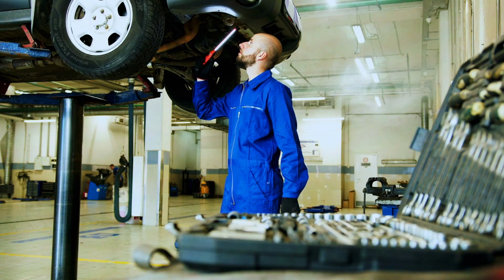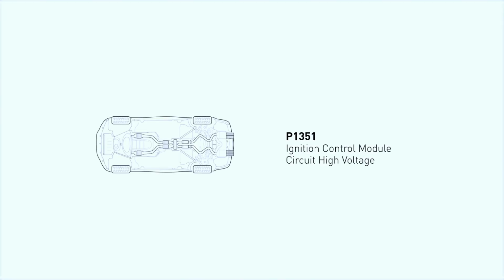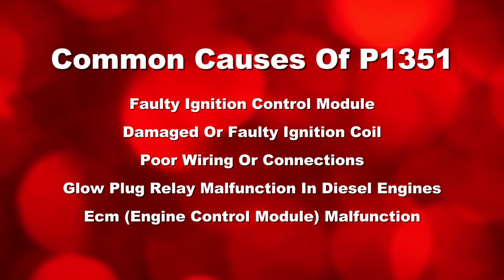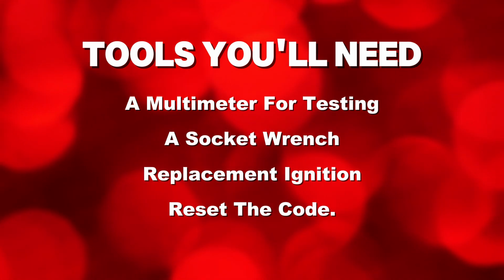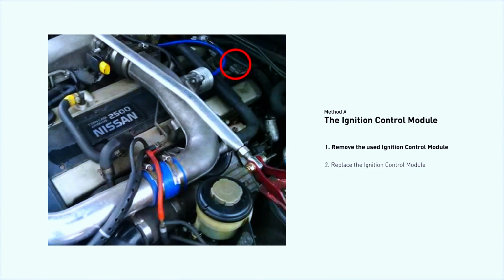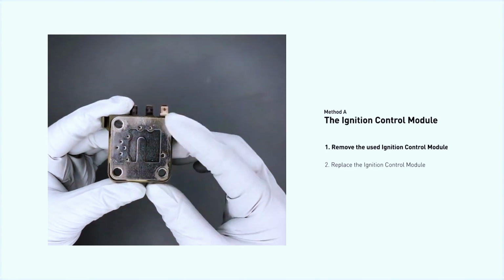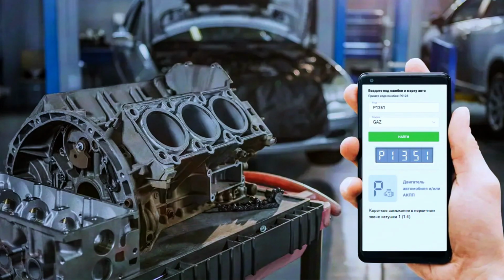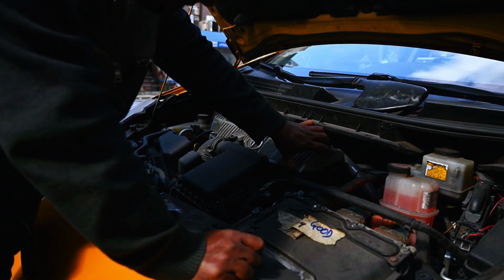P1351 Code Explained: Fix Your Car's Camshaft Position Sensor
Is your car throwing a P1351 code? Don't worry, we've got you covered! In this video, we'll break down what this code means and show you step-by-step how to diagnose and fix the camshaft position sensor (CPS) issue. 🛠️

Key points covered:

Understanding the P1351 code 💡
Symptoms of a faulty camshaft position sensor 🚦
Tools and equipment needed 🧰
Diagnosing the CPS 🔍
Replacing the CPS 🔧
Tips for preventing future issues 🚗

Whether you're a DIY mechanic or just want to learn more about your car's engine, this video is for you!

Search terms and questions you might be thinking of related to:

P1351 code
camshaft position sensor
car repair
DIY car repair
automotive repair
engine repair
faulty camshaft position sensor
how to fix P1351 code
camshaft sensor replacement
car troubleshooting
automotive diagnostics
engine diagnostics
P1351 code symptoms
how to diagnose P1351 code
camshaft sensor replacement cost
DIY camshaft sensor replacement
P1351 code repair cost
best camshaft position sensor replacement